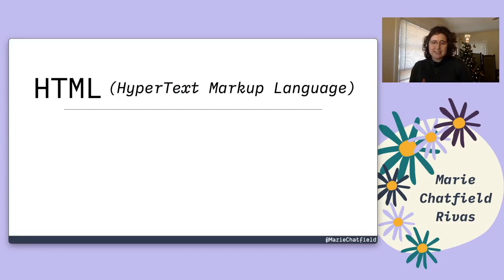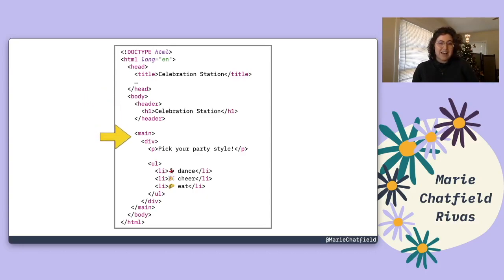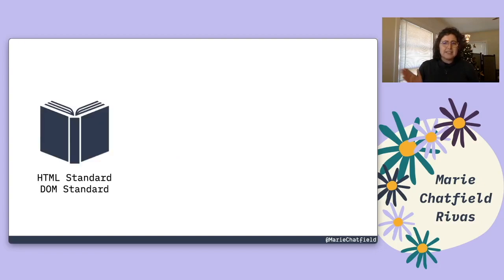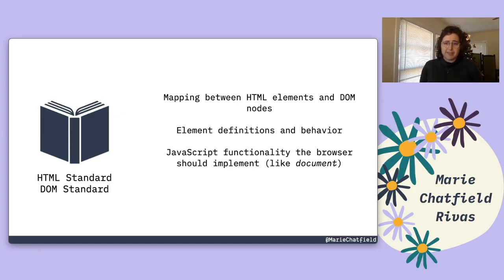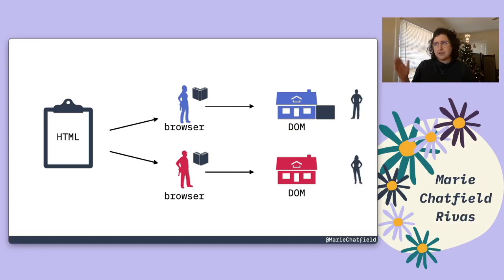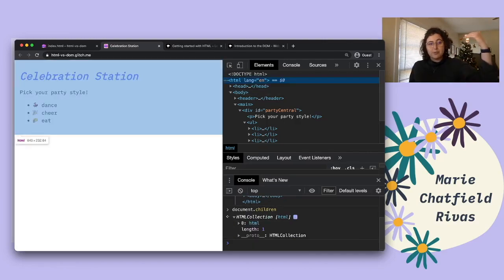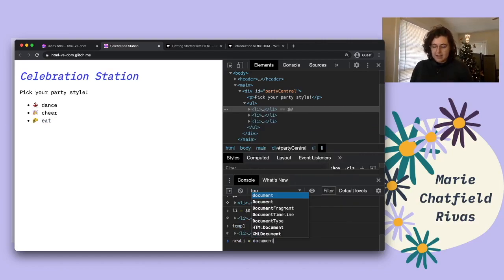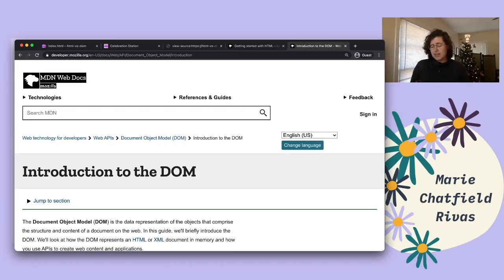HTML vs DOM | Marie Explains the Web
If you work on front-end web development, you've probably heard the terms "HTML" and "the DOM." But what do they mean? Are they describing the same thing? How do they interact?

Join me to learn how browsers use the HyperText Markup Language (HTML) and the Document Object Model (DOM) standards to turn text files into beautiful websites.

~~ Resources ~~

This video has captions in English.